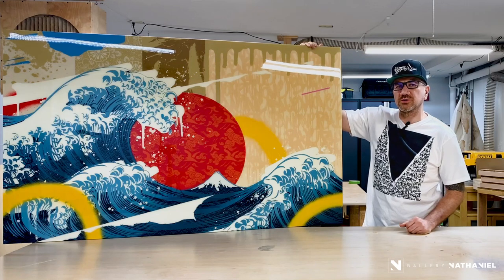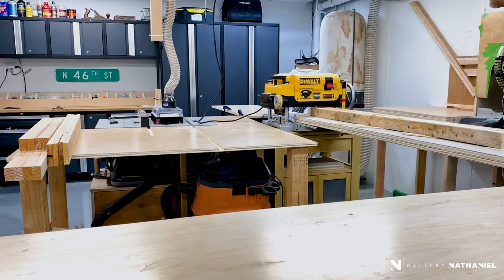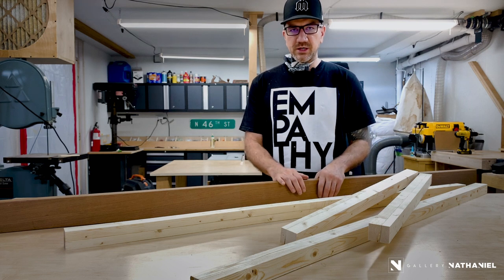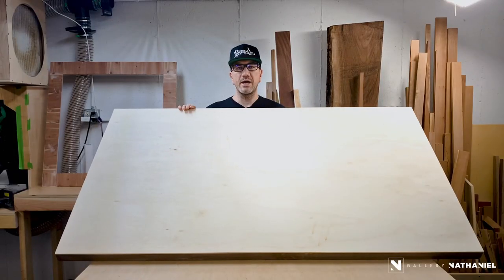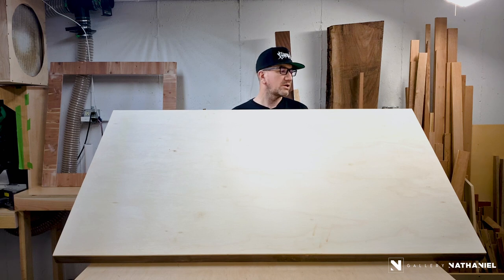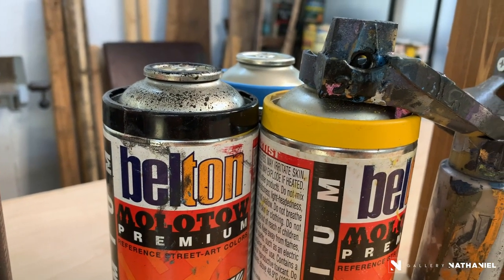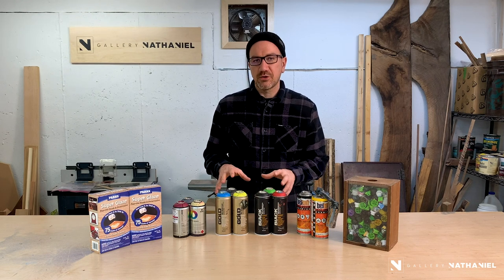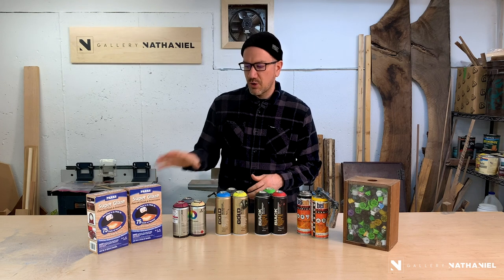DIY - Building A Large Wood Frame For Pictures Or Art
A complete guide on how I make my wood frames and do my paintings.